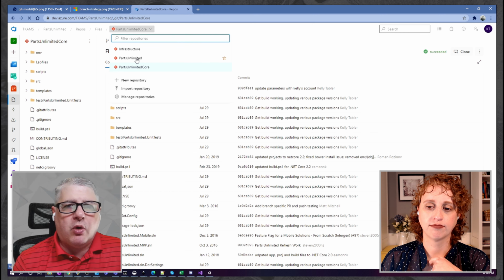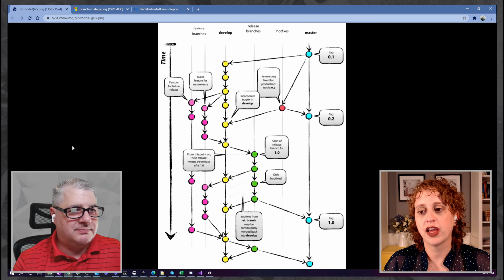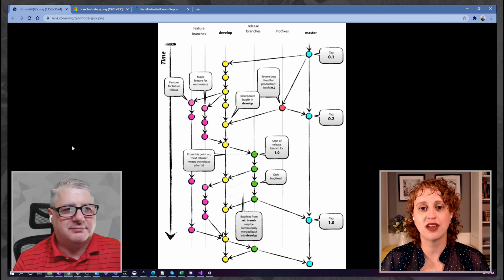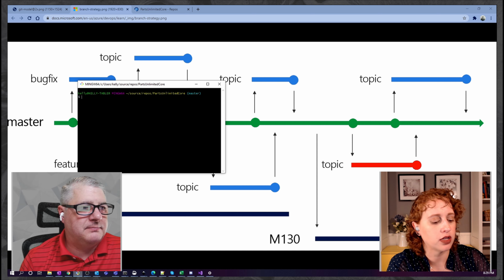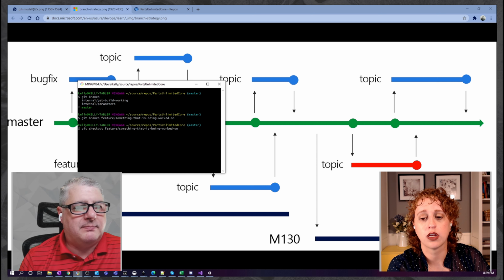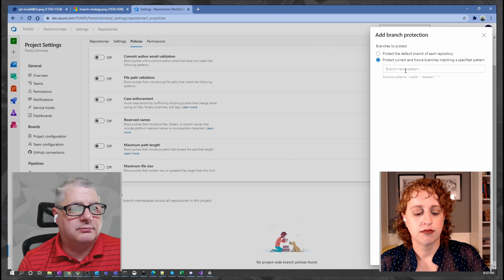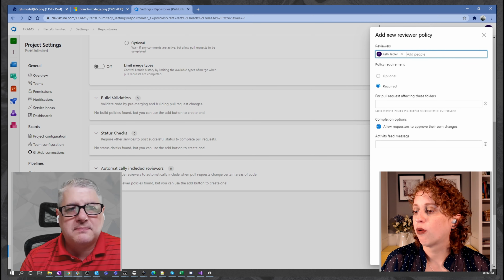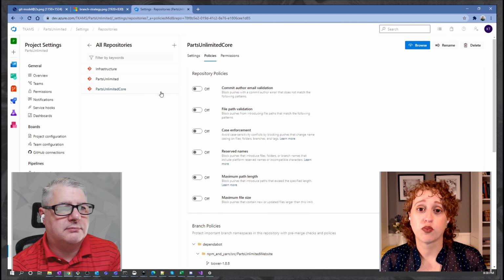Azure DevOps | Using Git - Branching and Enforcing Policies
You're likely using git to manage your source control, but are you using it to its full potential? Here, we talk about how to manage your repositories, whether monolithic or tiny, by determining your most effective branching strategy and enforcing your teams' pull request strategies from build requirements to code reviews.